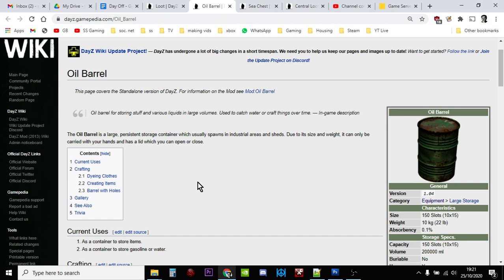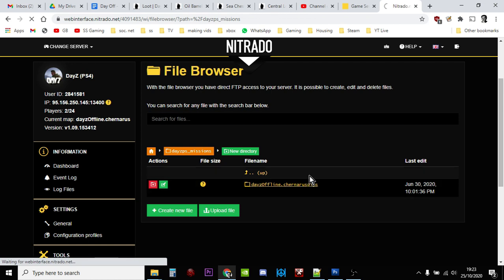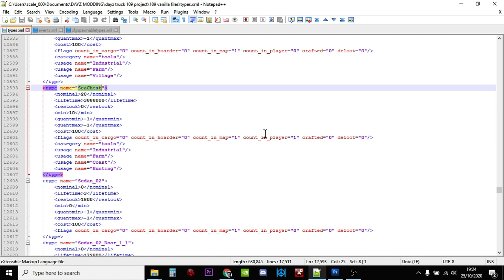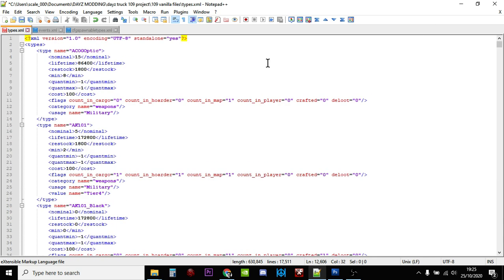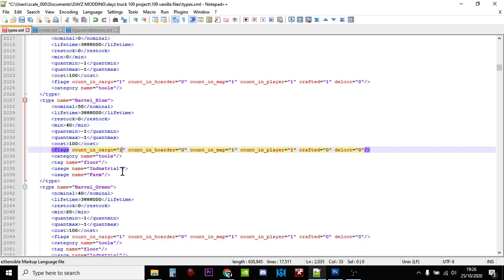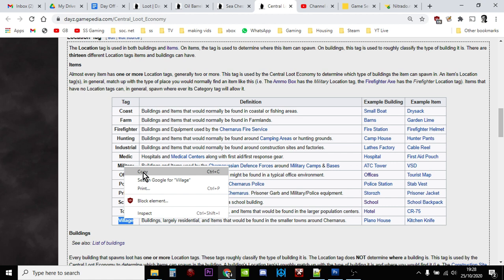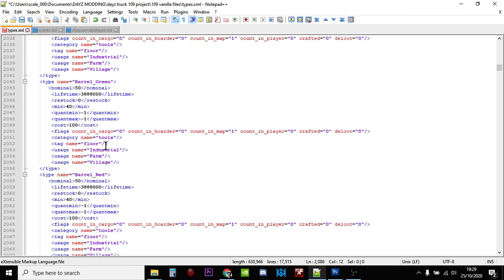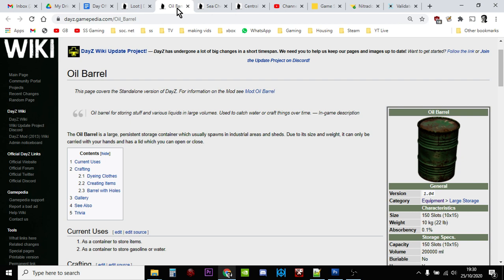How To Increase The Spawn Rate & Add More Barrels & Sea Chests DayZ Custom Server PC PS4 PS5 Xbox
In this video I show you how to add more Oil Barrels & SeaChests to your server by modding the types.xml file on your DayZ Community Private Server.
Thanks, Rob.